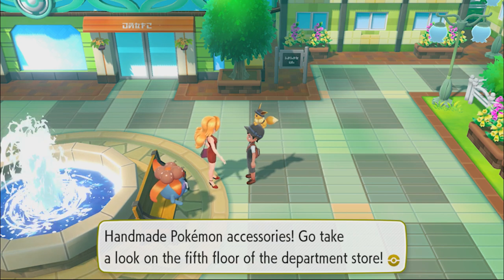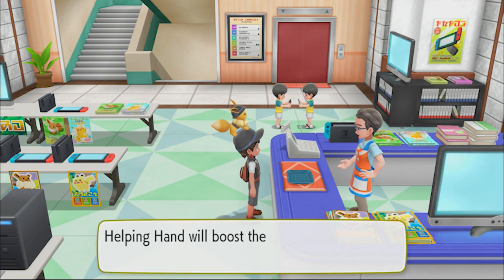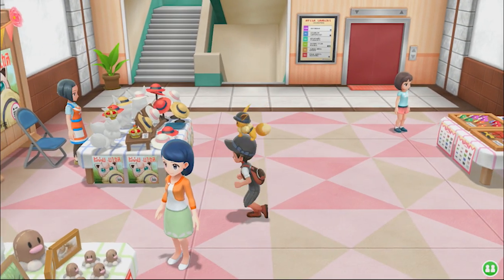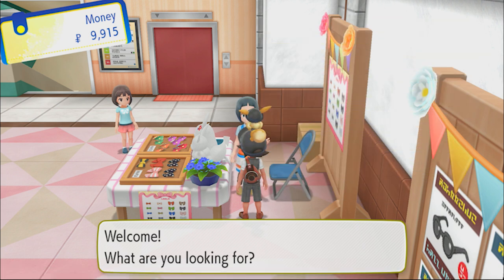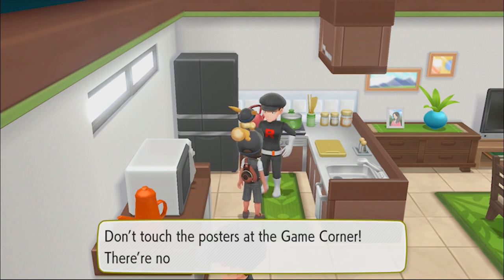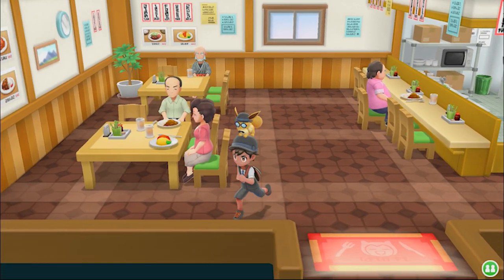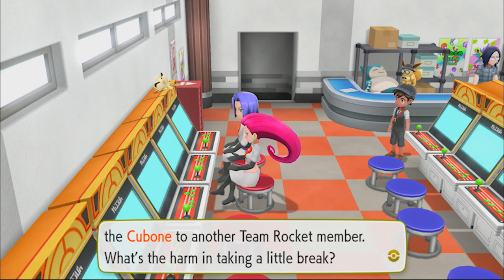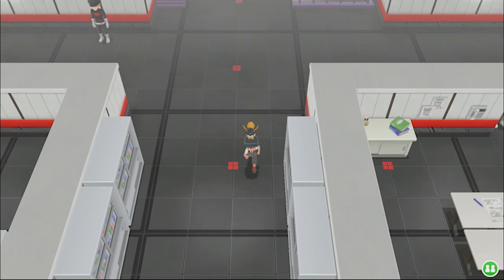Fantastic Gameplay - Let's Go Eevee - Epi 19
Take your Pokémon journey to the Kanto region with your steadfast partner, Eevee! Explore the vibrant region of Kanto—home to beloved characters like Brock, Misty, and the nefarious trio Jessie, James, and Meowth! Throughout the story, your bond with your partner Pokémon grows stronger as you care for it and travel together. See the world in style by customizing Eevee and your Trainer with a selection of outfits. True-to-size wild Pokémon roam around in the game—catch them like a real Pokémon Trainer by using timing and a well-placed Poké Ball.
Gear:
i7 5820K @ 4.0 GHz
Cryorig Ultimate R1
32 GB Kingston hyperx
Asus x99-a
Gigabyte RTX 2060 Super
Acer 27" x2
Corsair 780T
Corsair 750W